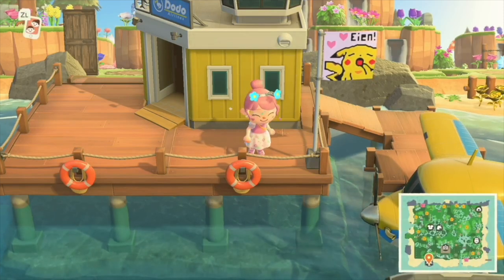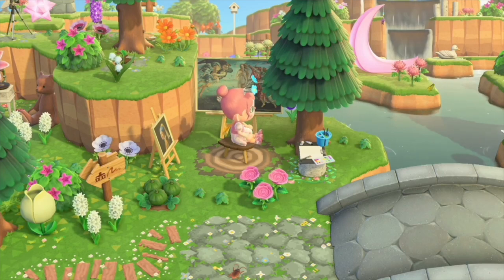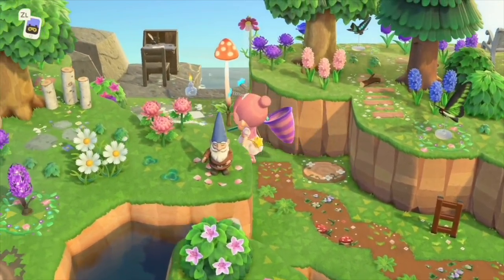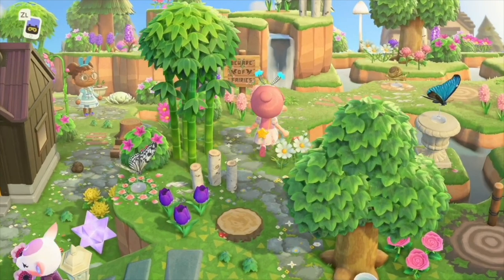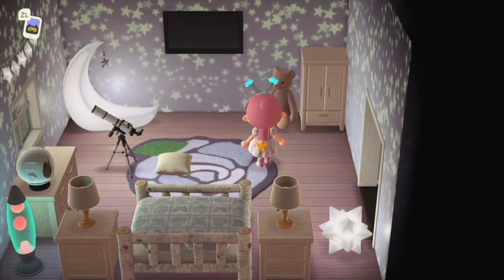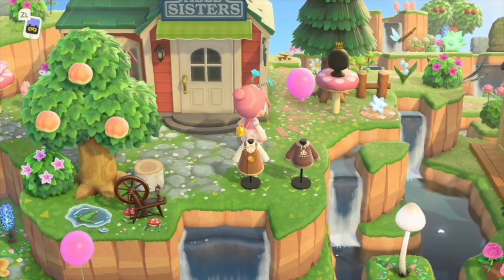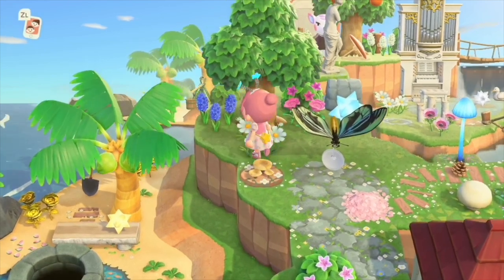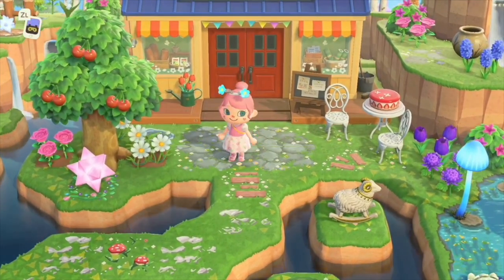EIEN ISLAND TOUR // Animal Crossing New Horizons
Hey Everyone, it's Paige here!  In today's video we are visiting the Story book   Inspired  Fairy Core Island of "Eien~".  I LOVE this island so much!!    It is magical and so beautifully decorated with sunken waterfalls.  You will love all the delightful Fairy Themes!  I was so happy to tour her Island.   Lissy the resident of this adorable island is one of my special sweet subscribers!  Thank you so much for inviting me to tour your island.  So grab a snack, sit back, relax and enjoy this Island tour!  Be sure to give Lissy some love on her Instagram.

Animal crossing bells with good price! Reliable service!

Custom Codes:
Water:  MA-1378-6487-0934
Bear Picnic Blanket 1:  MA-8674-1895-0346
Bear Picnic Blanket 2:  MA-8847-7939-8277
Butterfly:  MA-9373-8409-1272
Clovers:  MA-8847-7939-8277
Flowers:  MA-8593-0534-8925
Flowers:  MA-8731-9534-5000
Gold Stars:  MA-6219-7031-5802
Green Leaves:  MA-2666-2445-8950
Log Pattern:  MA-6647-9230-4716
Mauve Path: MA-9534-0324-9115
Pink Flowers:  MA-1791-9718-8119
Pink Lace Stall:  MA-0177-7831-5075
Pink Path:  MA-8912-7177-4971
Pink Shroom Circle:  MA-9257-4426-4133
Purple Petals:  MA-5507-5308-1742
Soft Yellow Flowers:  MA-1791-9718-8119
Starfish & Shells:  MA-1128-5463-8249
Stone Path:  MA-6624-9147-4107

If you enjoy my island tours, PLEASE sponsor and help me with my Channel using any of the following websites:

Kinemaster:
Cute Step
Family Day
Happy Together
Magical Dream
My Princess

Would you like me to tour your island? Complete my Island Tour Request Form using this link:

Equipment Used:
Blue Yeti Microphone
JBL Headphones
Elgato Game Capture HD60S+
Nintendo Switch + Animal Crossing New Horizons
MacBook Air with Apple M1 Chip
Saferell MacBook Pro Docking Station